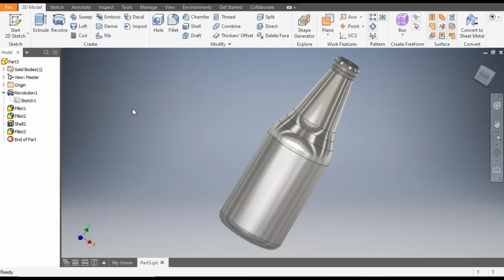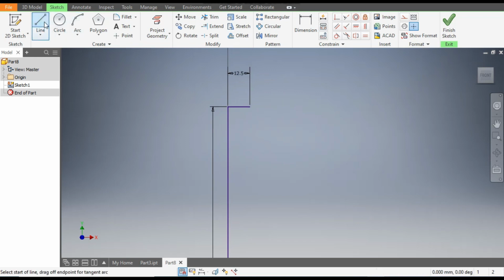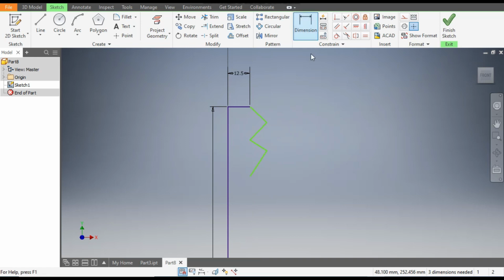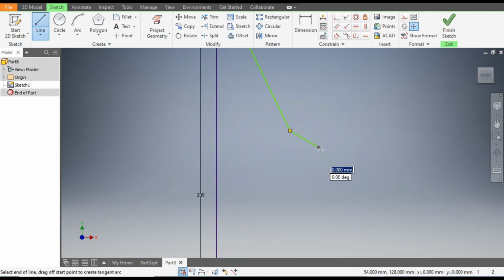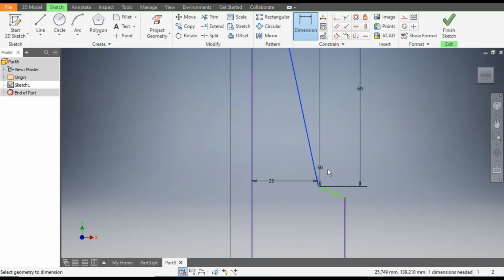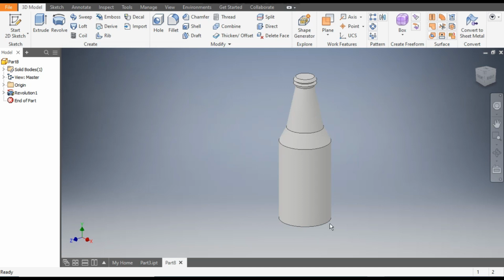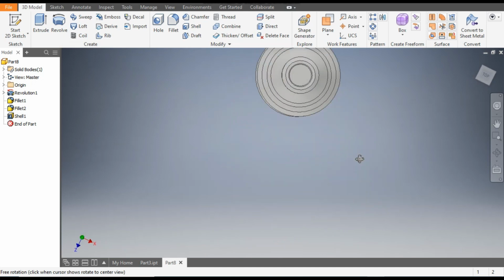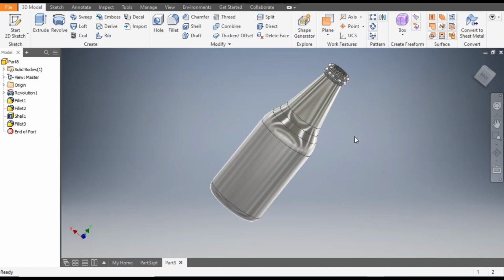Steel Bottle in Autodesk Inventor || Autodesk Inventor 3d Modelling tutorials || 3d Part Modelling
inventor tutorials,
inventor tutorial nederlands,
how to start autodesk inventor,
inventor parameters tutorial,
inventor part tutorial,
tutorial invented pen,
app inventor tutorial quiz,
autodesk inventor uses,
autodesk inventor material,
using inventor,
invention tutorial rs3,
inventor representations tutorial,
inventor rendering tutorial,
inventor revolve tutorial,
inventor rules tutorial,
tutorial inventor ragum,
inventor sketch tutorial,
inventor studio tutorial,
inventor sculpt tutorial,
inventor scooter tutorial,
inventor screw tutorial,
inventor tutorial 3d sketch,
app inventor tutorial traductor,
Autodesk inventor,